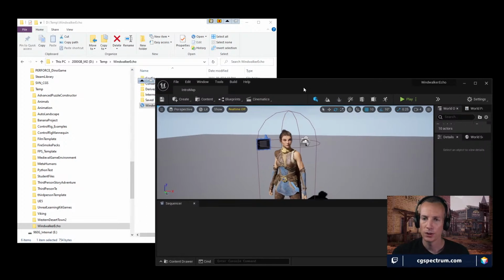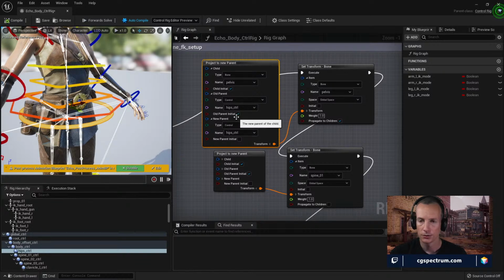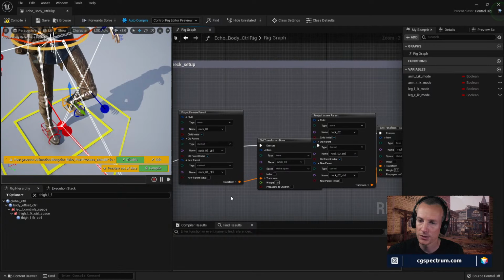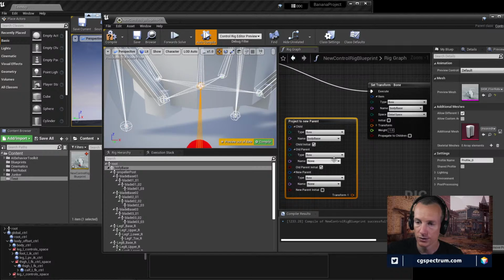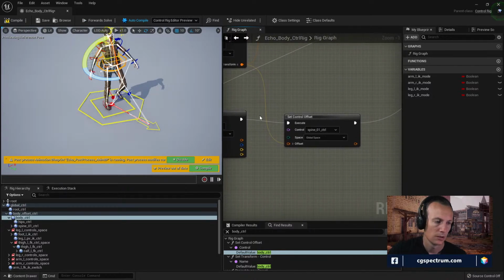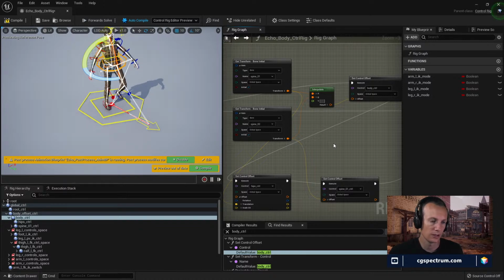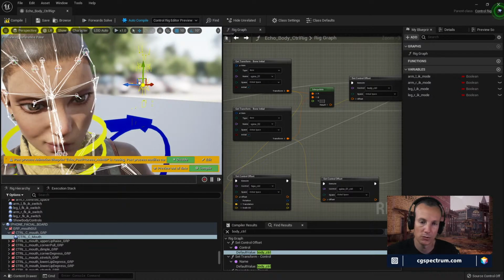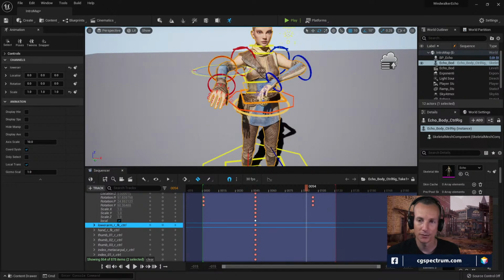Realtime 3D in Unreal with Simon Warwick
Livestream with Simon!